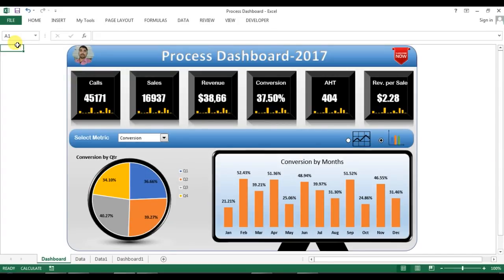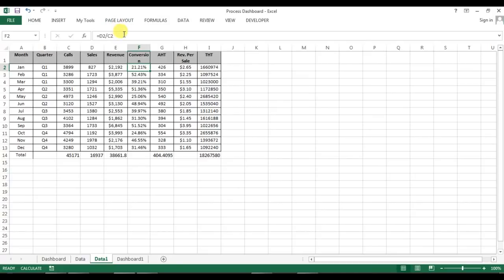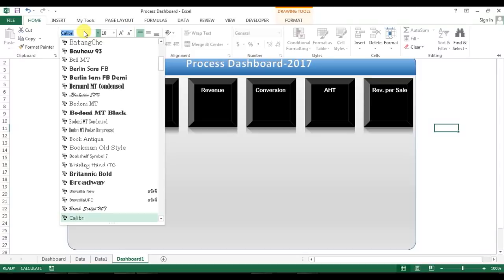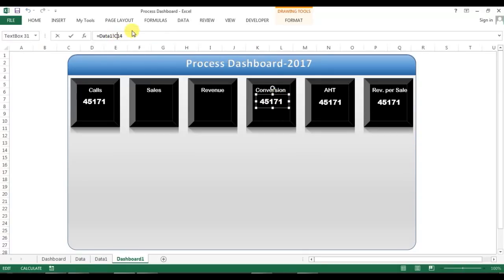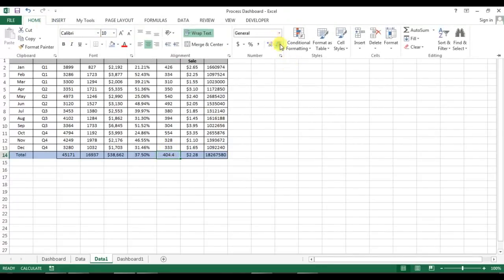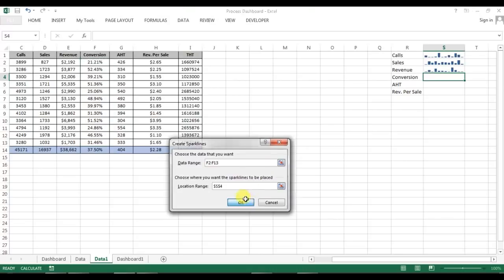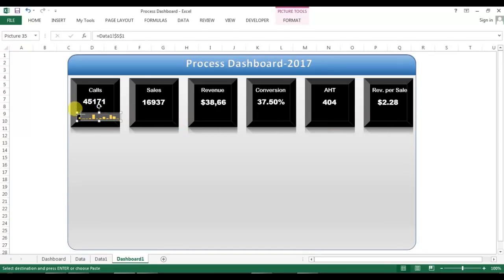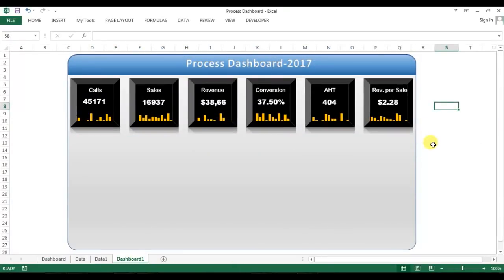Process Dashboard in Excel - Part 2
Hello Friends,

This is the second part of “Process Dashboard Tutorial”.

Please watch the rest parts of “Process Dashboard Tutorial from below given links: